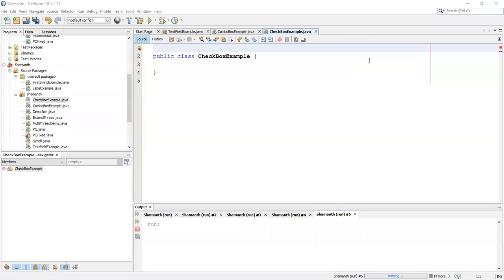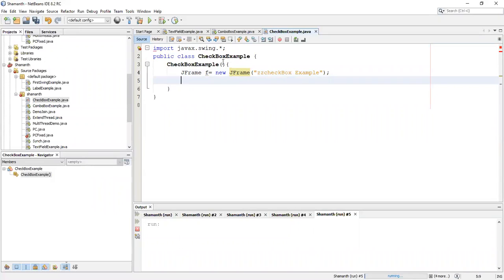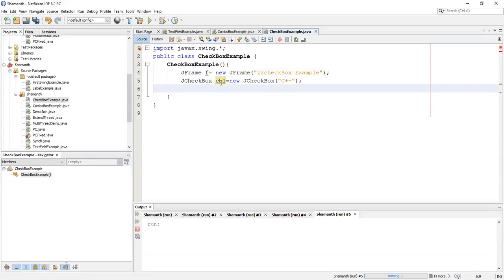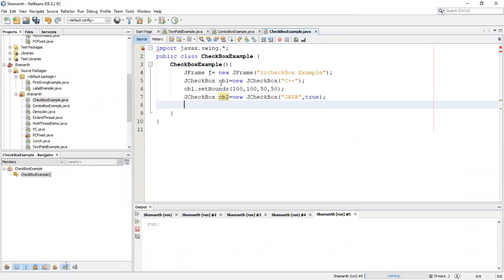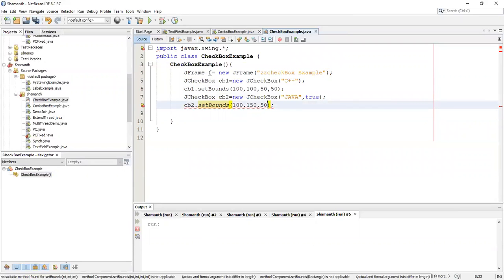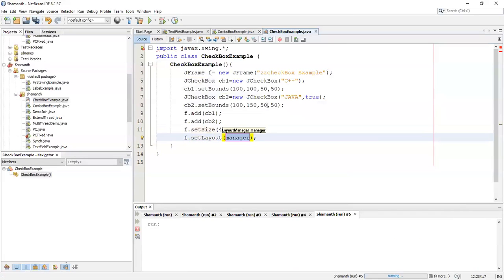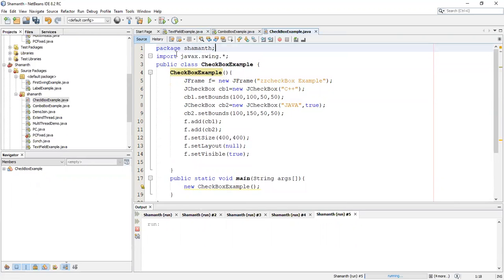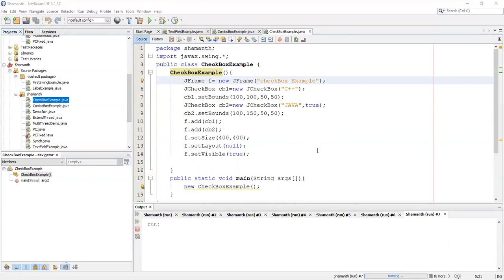JCheckBox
Demonstraion of JCheckBox component using Swings in JAVA